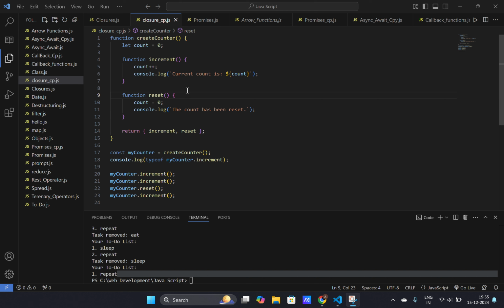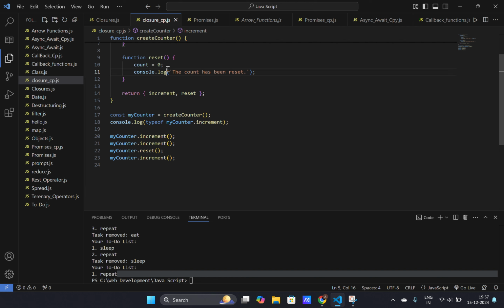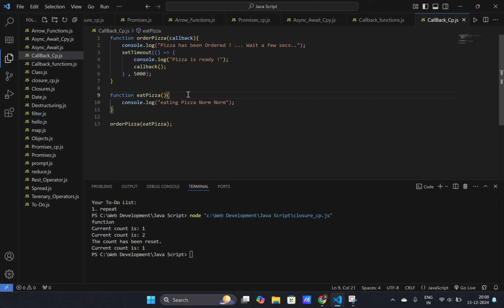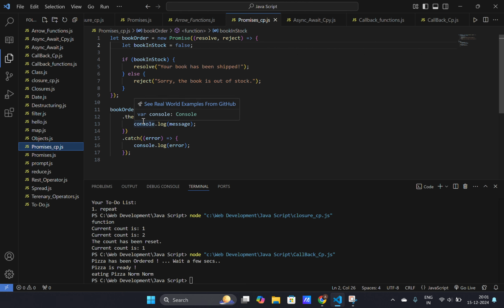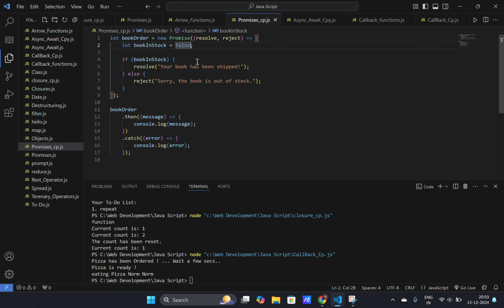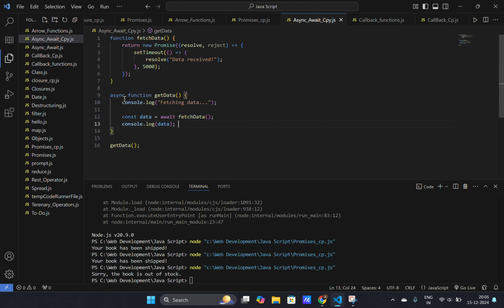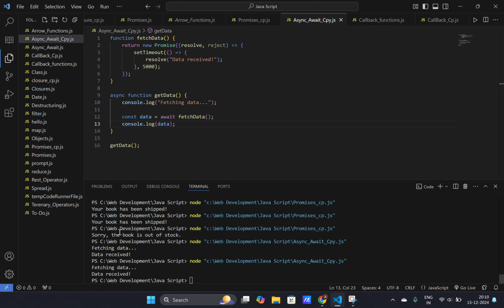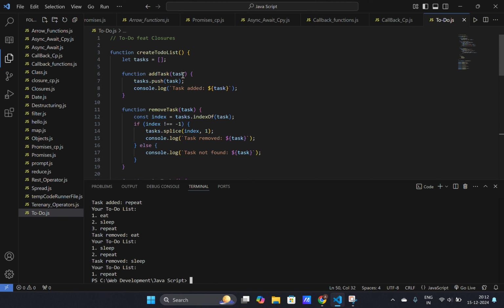Closures | Promises | Async-Await | Callbacks | To-Do List in JavaScript.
I made this video as a part of my Assignment submission